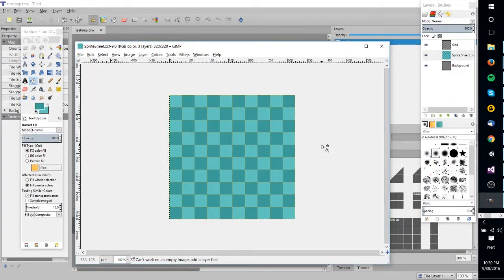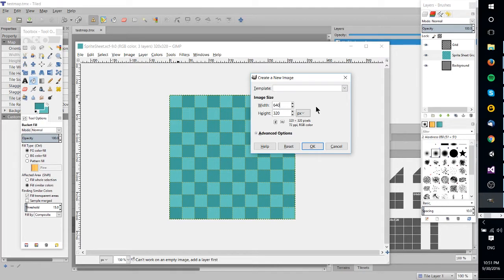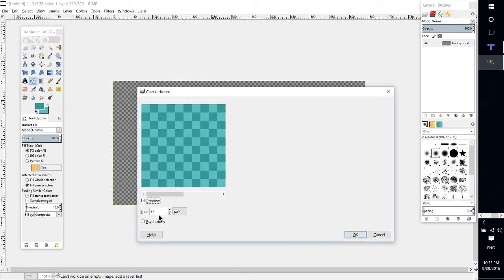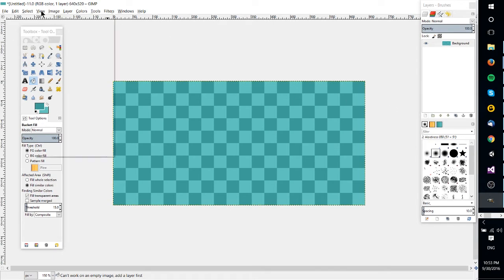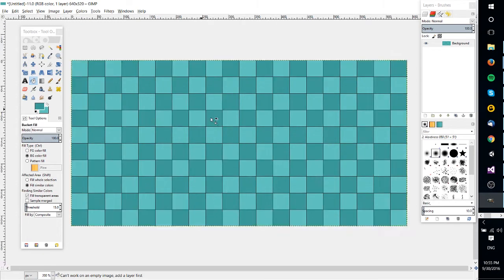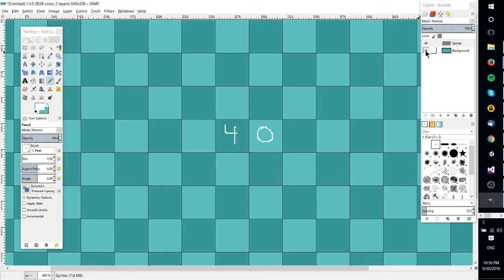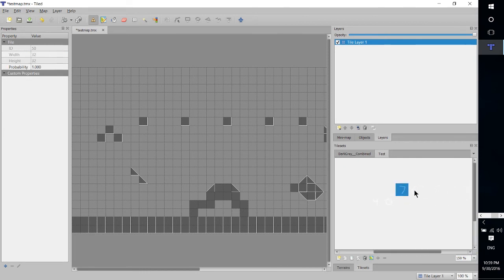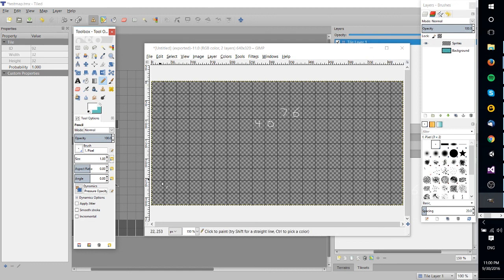How to Create A Checkerboard Spritesheet Template in GIMP 2.8